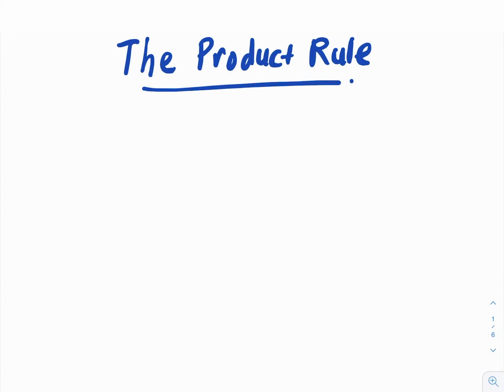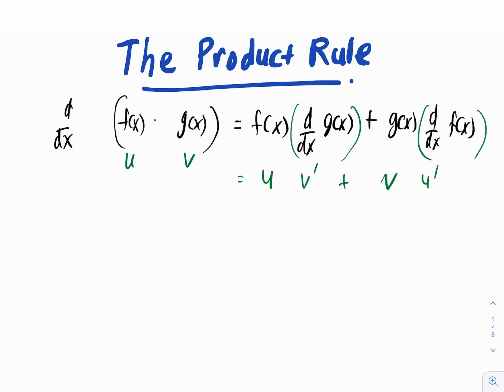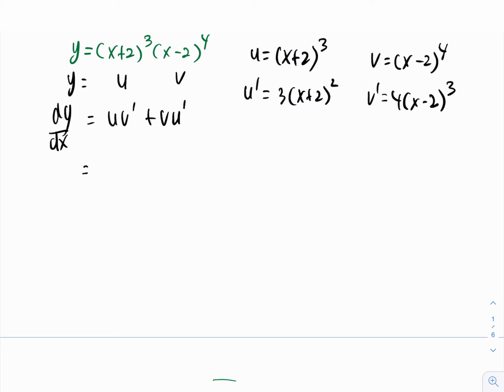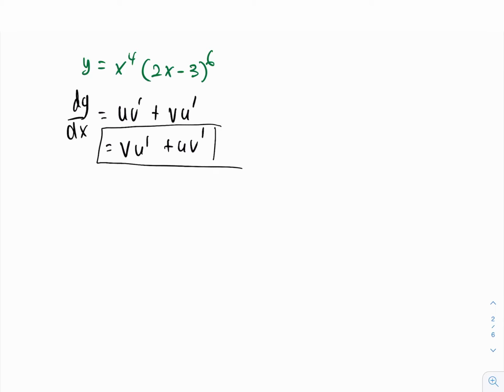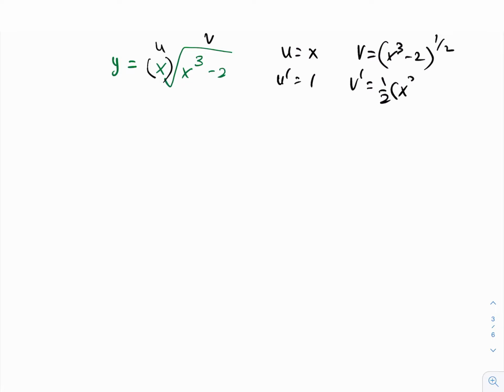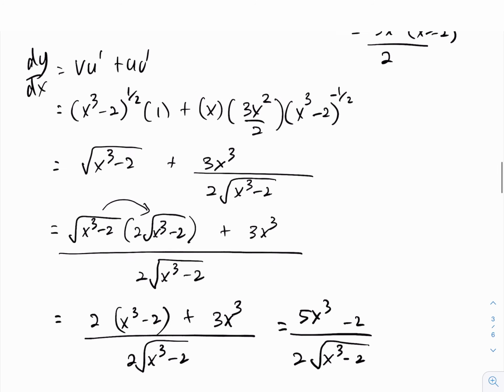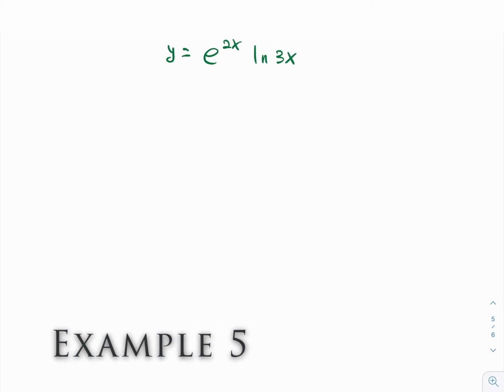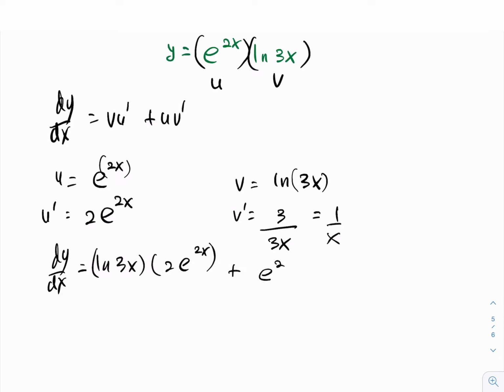The Product Rule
The product rule is a technique to differentiate when two differentiable functions are multiplied. 5 examples shown in this video involving trigonometric, logarithm, exponentials and polynomials.